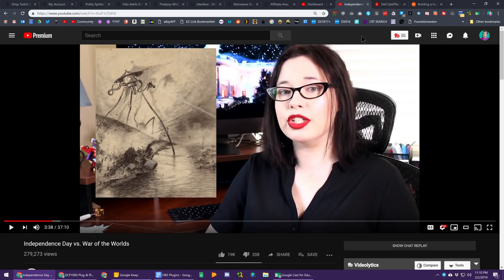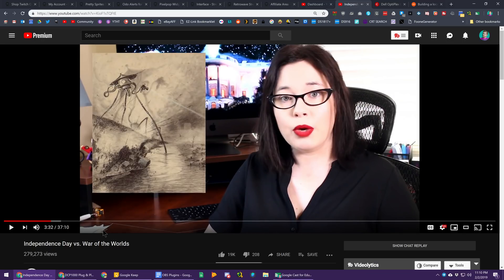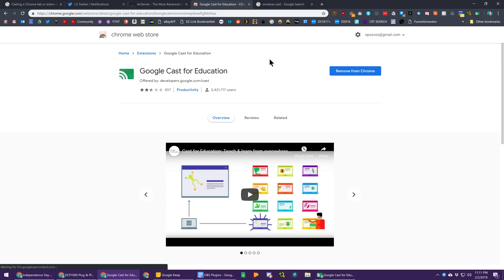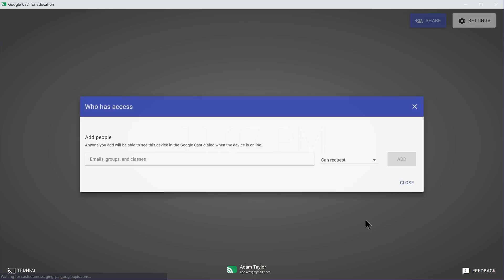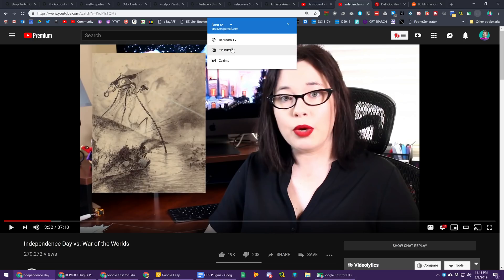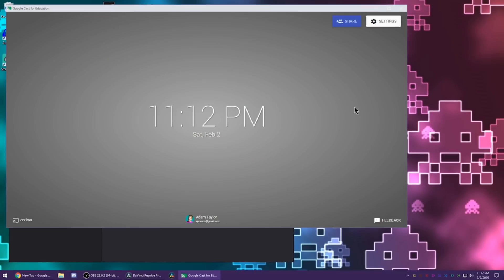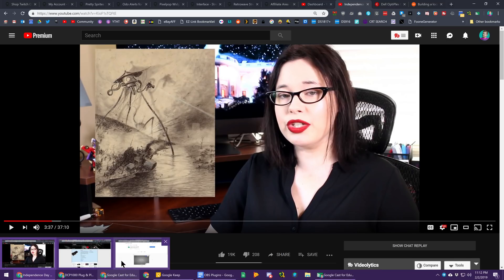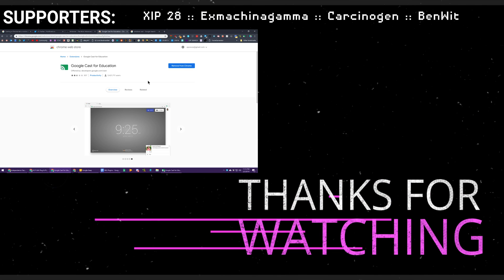How to Chromecast between computers! (FREE PC setup)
Today we have just a quick tutorial showing how you can quickly and easily use Chromecast to send videos or Chrome browser tabs between computers instead of having to use remote desktop or something like that.

(Free to use just for yourself - only need more paid accounts if you're sharing with other people.)